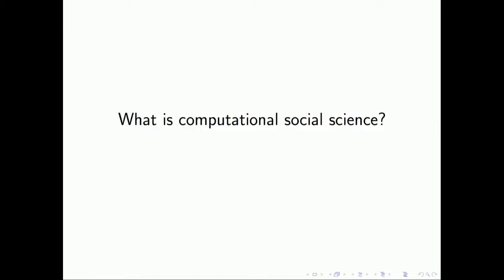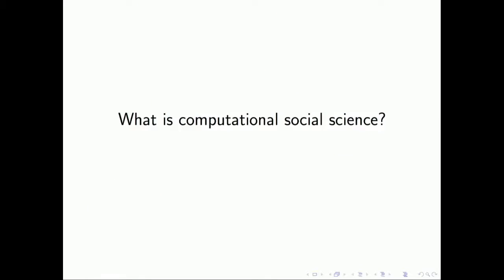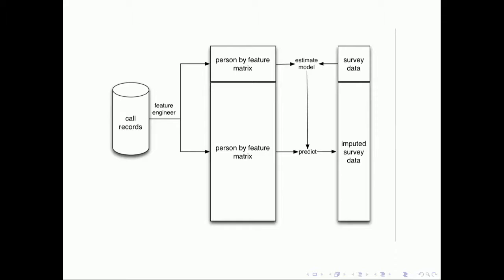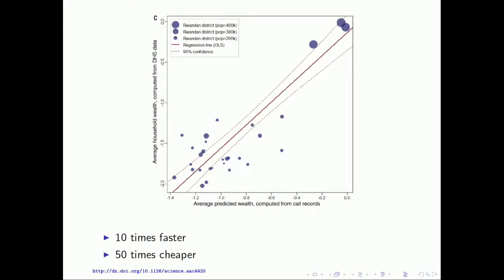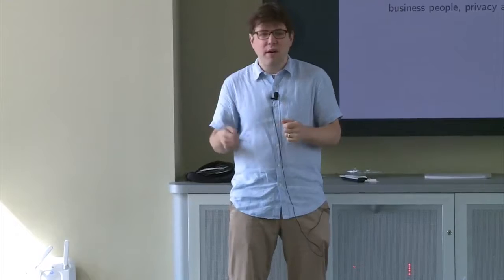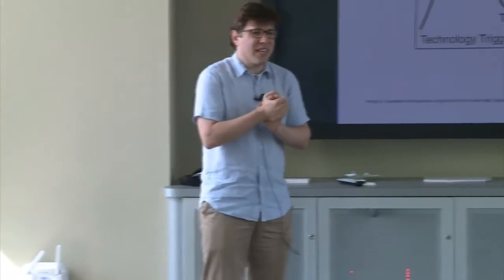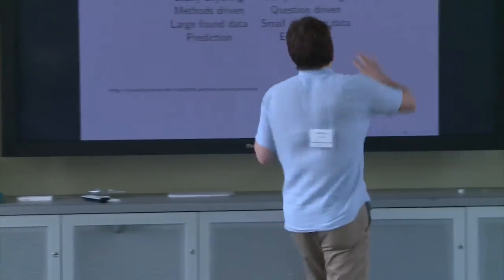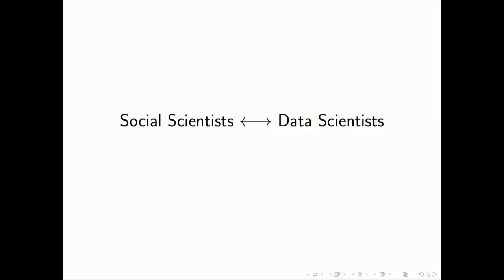SICSS 2018 - Introduction to Computational Social Science (Day 1. June 18, 2018)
Matt Salganik opens the 2018 Summer Institute in Computational Social Science at Duke University and introduces the field of computational social science.